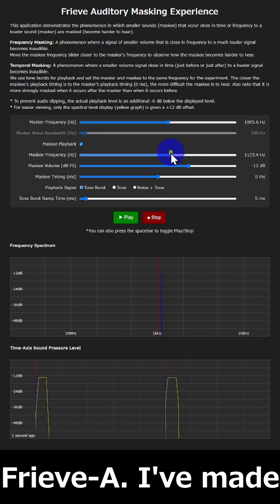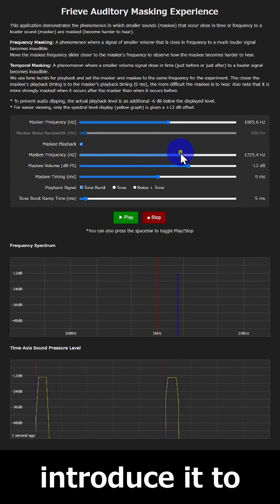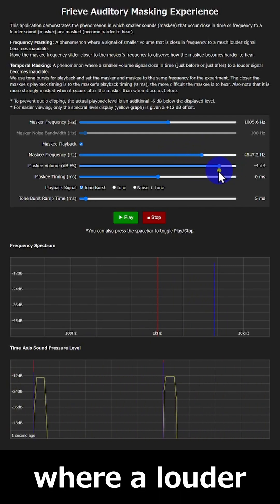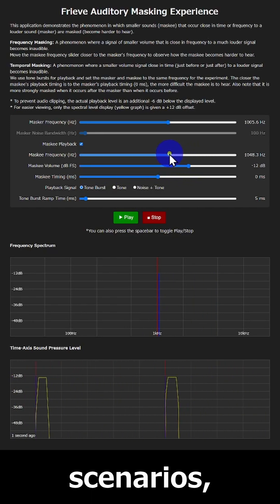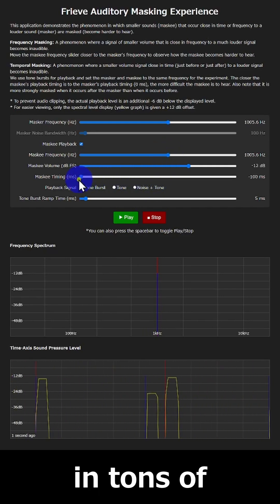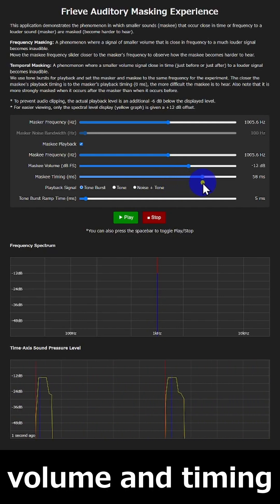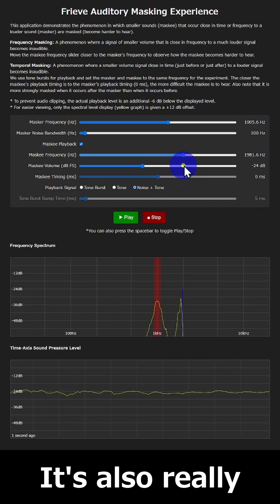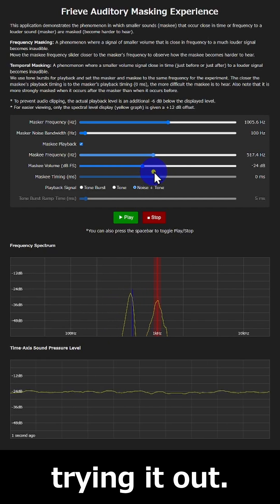[DTM] Instantly Grasp the Concept of Auditory Masking